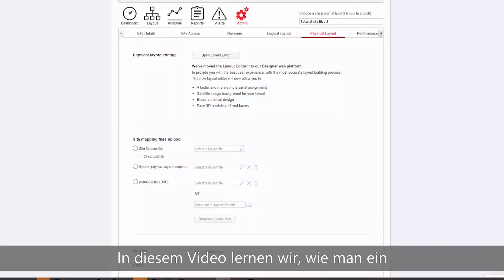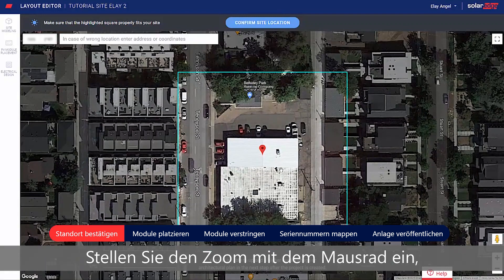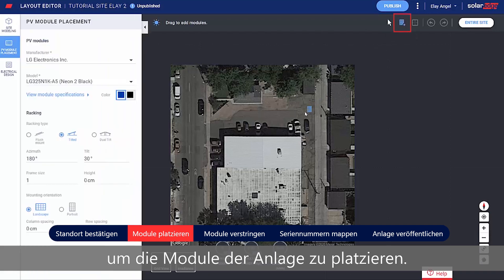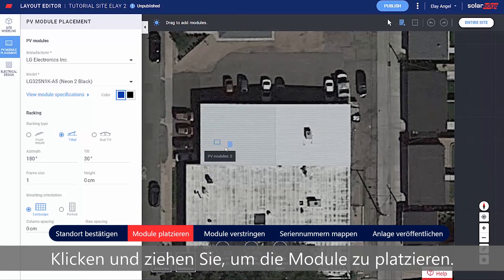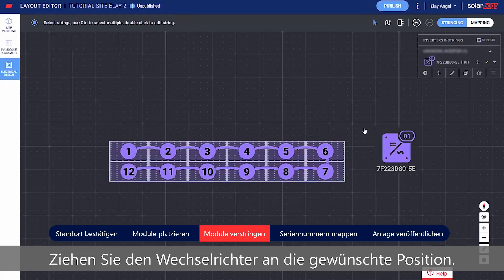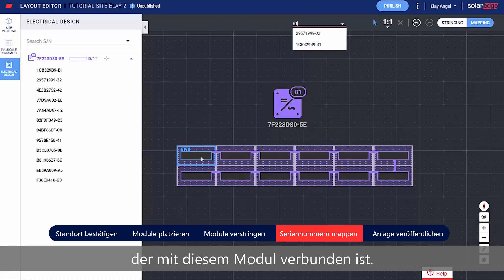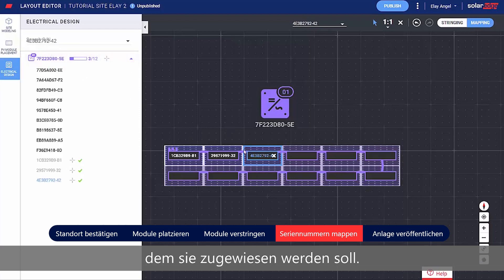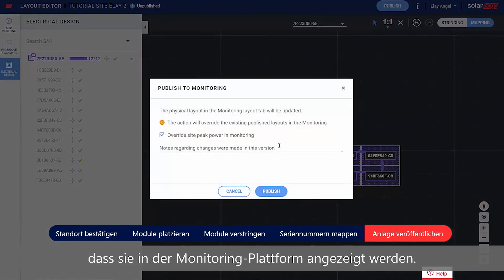Layout der PV-Anlage in der SolarEdge Monitoring-Plattform bearbeiten | Deutschland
Das physikalische Layout einer PV-Anlage bietet eine Vogelperspektive auf jede Komponente der Anlage, wodurch die Anlagendiagnose in der SolarEdge Monitoring-Plattform einfacher, informativer und genauer wird. In diesem Video erfahren Sie, wie Sie das PV-Layout Ihrer Anlage mit dem PV-Layout-Editor von SolarEdge erstellen können.

Über SolarEdge
SolarEdge ist ein weltweit führender Anbieter für Smart Energy. Durch erstklassige Ingenieursleistung und Fokus auf Innovation schafft SolarEdge intelligente Lösungen, die unser Leben erleichtern und den Fortschritt vorantreiben. SolarEdge hat eine intelligente Wechselrichterlösung entwickelt, die die Produktion und Verwaltung von Energie in Photovoltaikanlagen grundlegend verändert hat. Der DC-optimierte Wechselrichter von SolarEdge zielt darauf ab, die Stromerzeugung zu maximieren und gleichzeitig die Kosten für die von der PV-Anlage erzeugte Energie zu senken. SolarEdge treibt die Entwicklung intelligenter Energie weiter voran und adressiert mit seinen Lösungen für PV, Speicher, Aufladen von Elektroautos, Batterien, Antriebsstränge für Elektrofahrzeuge und Netzdienstleistungen ein breites Spektrum von Segmenten des Energiemarktes. SolarEdge ist online unter der Adresse solaredge.com zu erreichen.